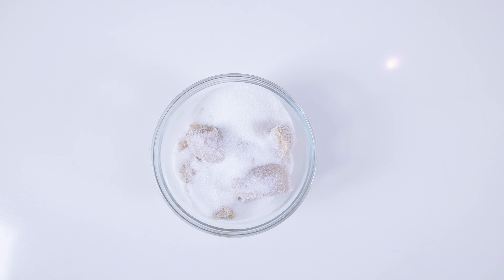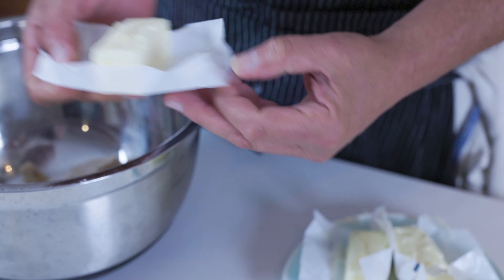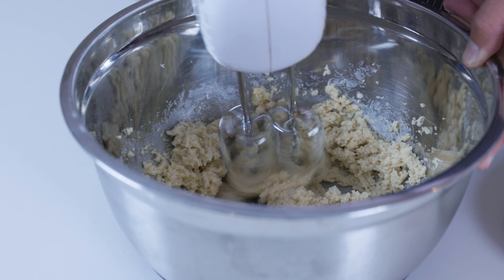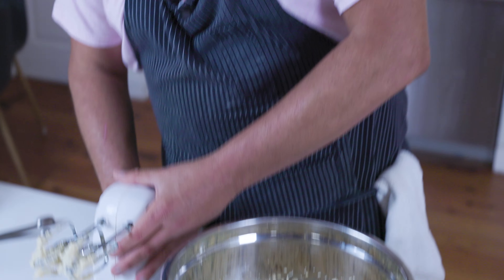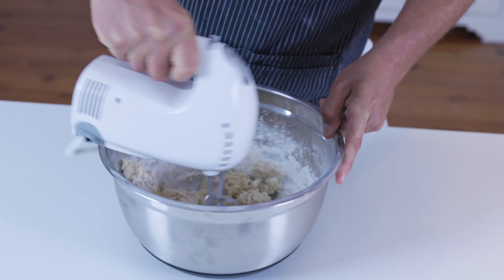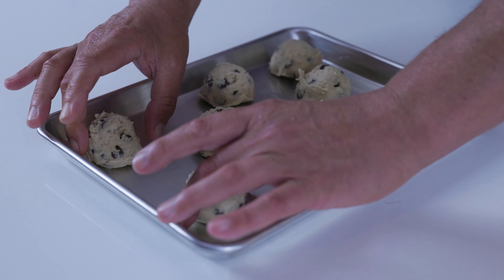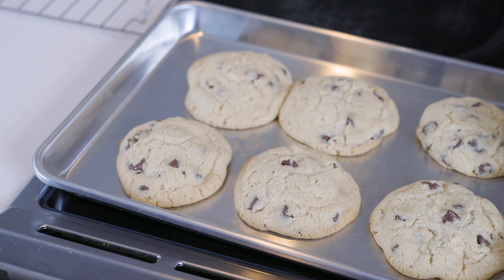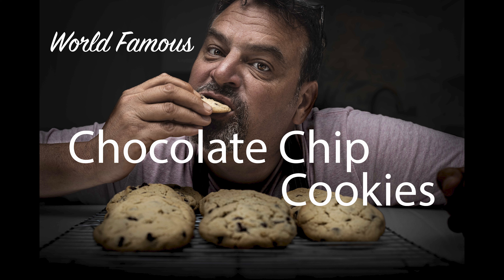Chocolate Chip Cookies | Fast & Easy Cookie Recipe Tutorial | "World Famous"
Amazing Chocolate Chip Cookie Recipe.  I will walk you through my tried and true chocolate chip cookie recipe, that I have been perfecting for years.  I am passionate about all food, however I have a very special place in my heart for cookies, especially of the chocolate chip variety!  I hope you enjoy the video, and more importantly, I hope that you put my recipe into action, and enjoy some of the best chocolate chip cookies the world has to offer!